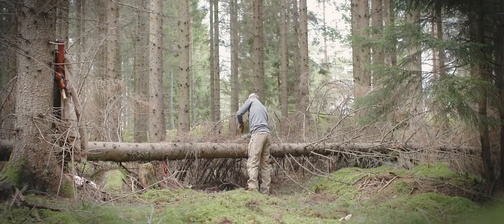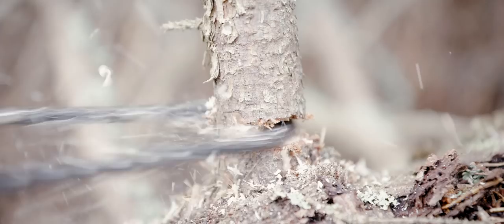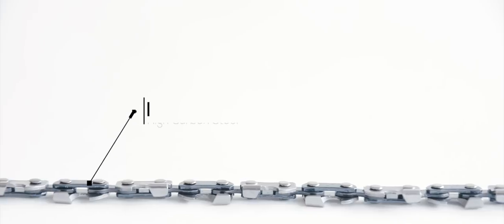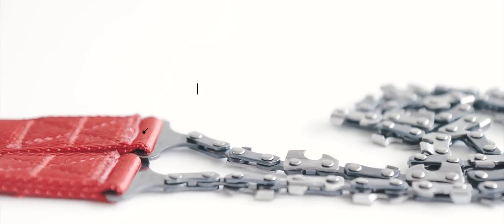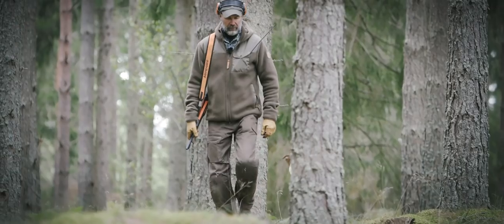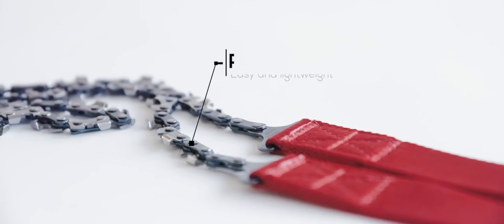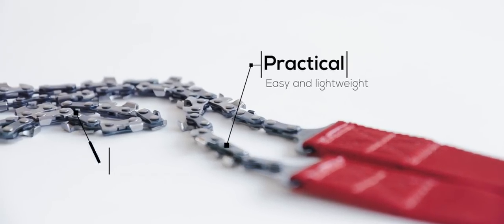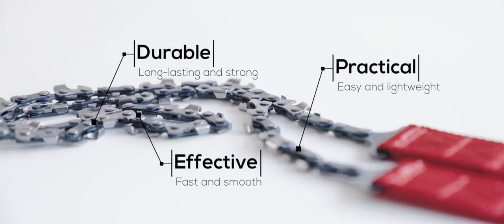Nordic Pocket Saw - the Hand Powered Chainsaw - official product movie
Nordic Pocket Saw - A powerful tool for demanding outdoor adventures. Low weight, high packability and raw power.

Description
Low weight, high packability and raw power. That is what signifies Nordic Pocket Saw and makes it an essential companion for your outdoor adventures. The chain is made of heat treated high carbon steel which is ideal for blades and specially developed for resilience under harsh conditions. The heavy duty nylon handles are extremely durable and give comfortable and safe grip even when wet. The case can be worn on your belt for easy access or stowed away in your backpack.
SPECIFICATIONS
Chain: heat treated high carbon steel
Handles: heavy duty nylon
Weight: 132 g (4.7 oz)
Chain length: 65 cm (25.6 in)
Number of links with cutter teeth: 33
Case: nylon
Case weight: 48 g (1.7 oz)
Case Dimensions: 11,9 x 10,7 x 3,0 cm (4.7 x 4.1 x 1.2 in)